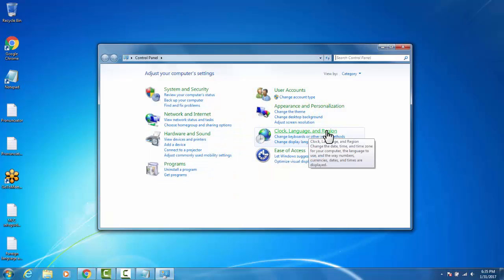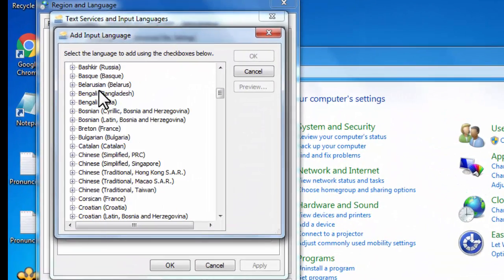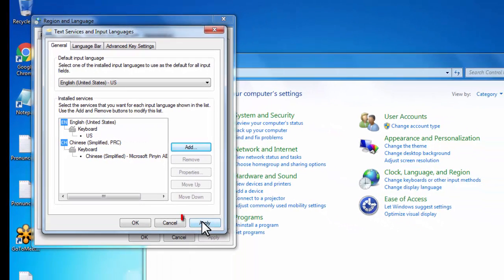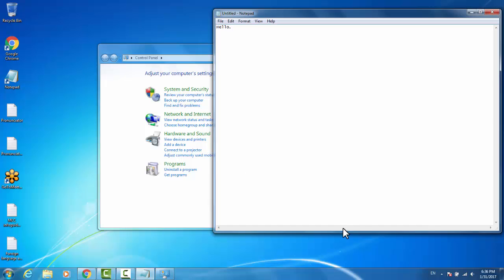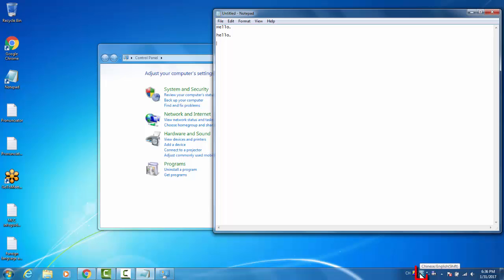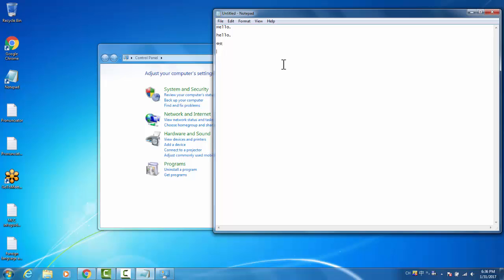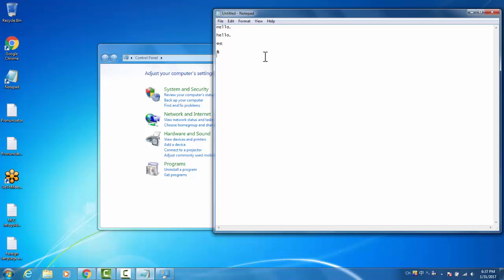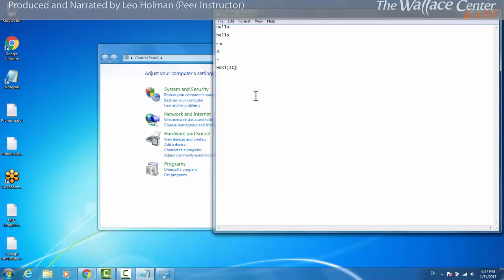Chinese Input on a Windows Computer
This tutorial shows you how to enable PinYin input for typing Chinese text on a windows computer.